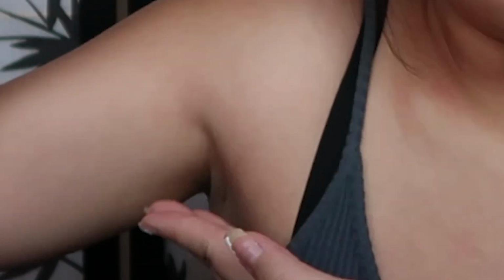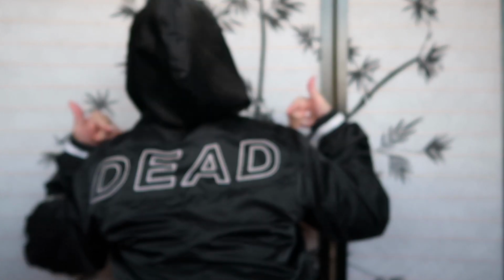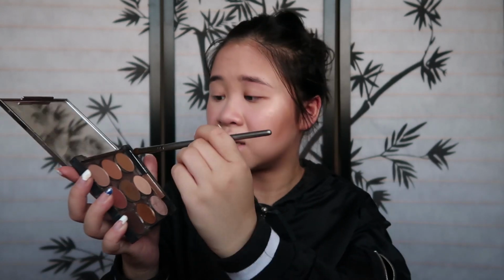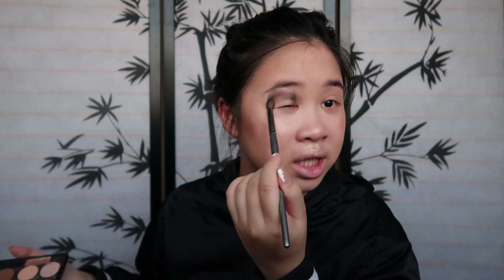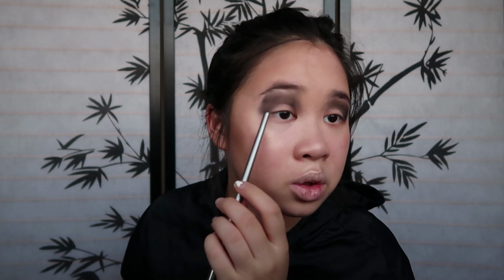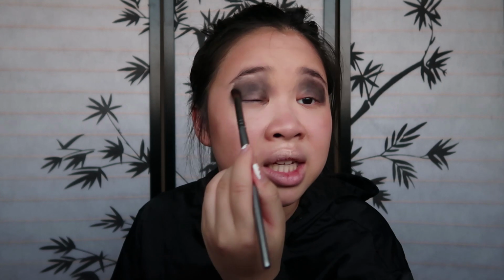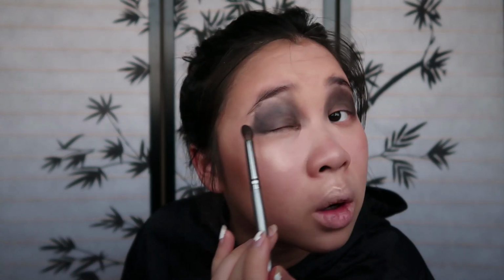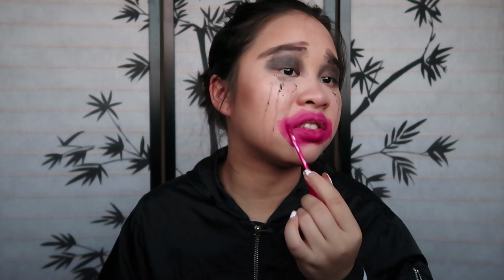BACK TO SCHOOL MAKEUP TUTORIAL THAT YOU NEED | Makeup Monday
I don't want to go back to school... but if I have to I'll roll up like this with this gorgeous makeup look. NOTE: this is 100% just for comedy purposes and pls don't get offended.